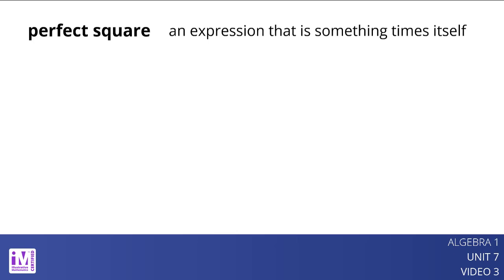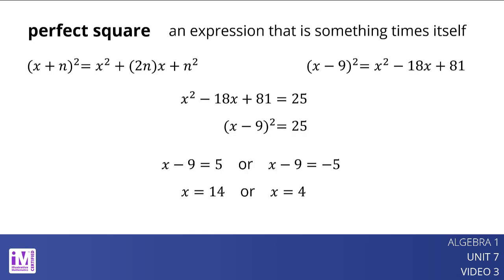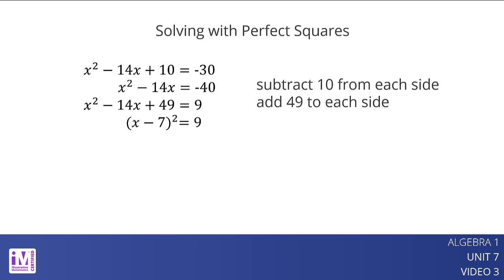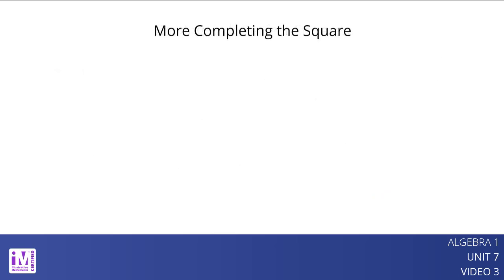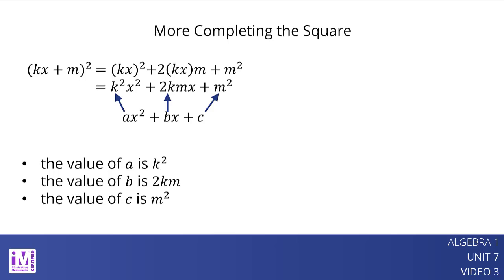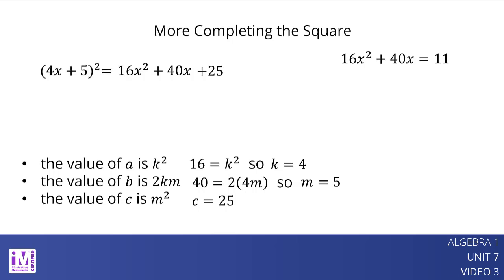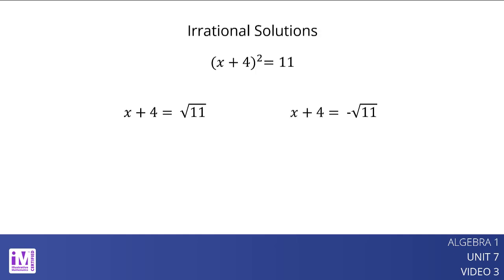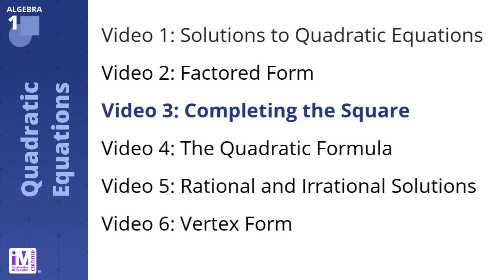VLS Alg1U7V3 Completing the Square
This is video lesson summary three of six for Algebra 1, Unit 7, Lessons 11–15.